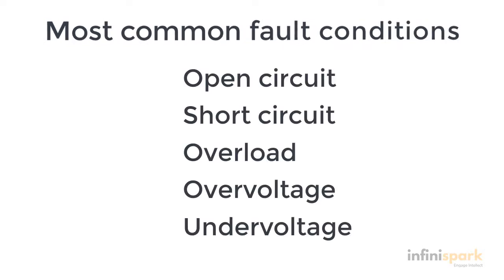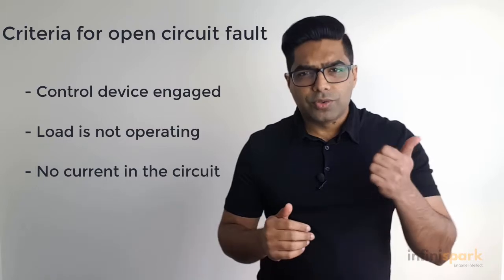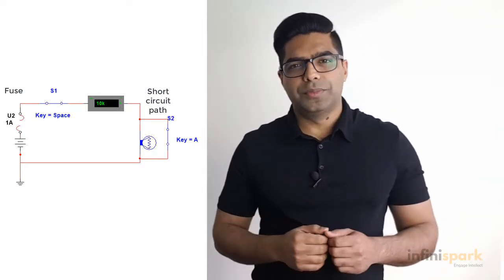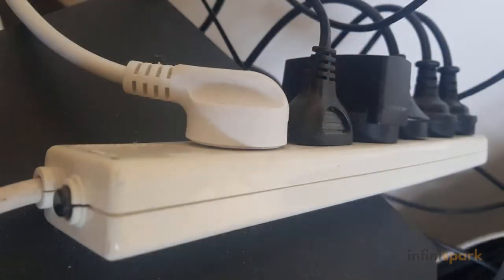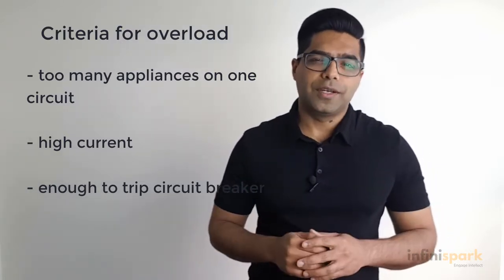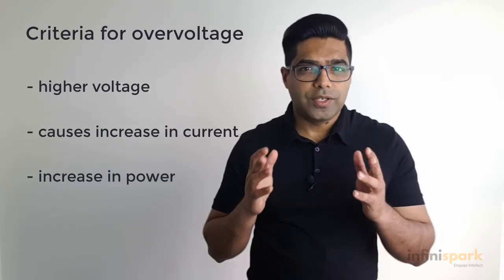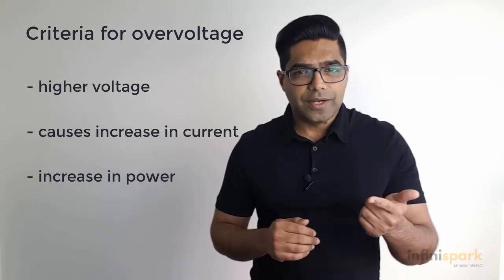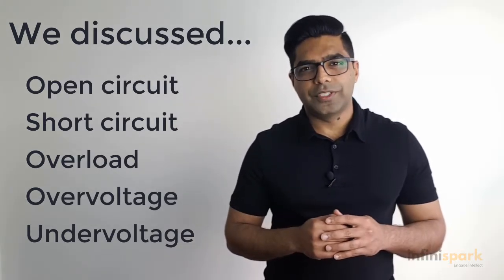Fault circuit conditions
Part 2 of Circuit Conditions that cover fault circuit conditions like
open circuit
dead short
overload
overvoltage and
undervoltage